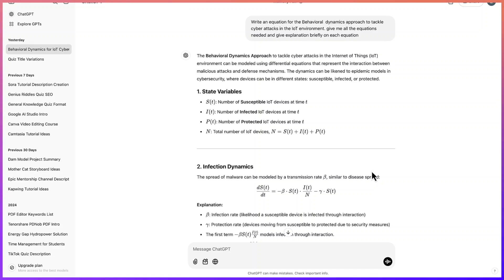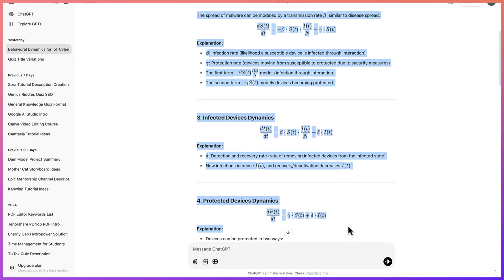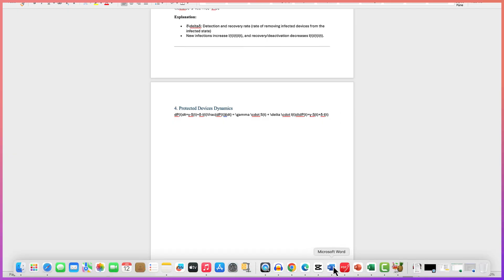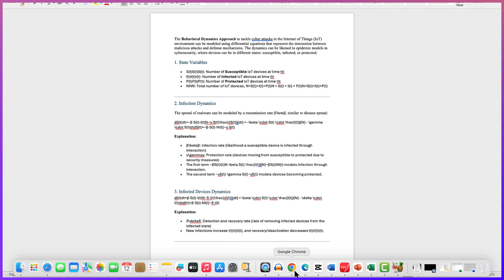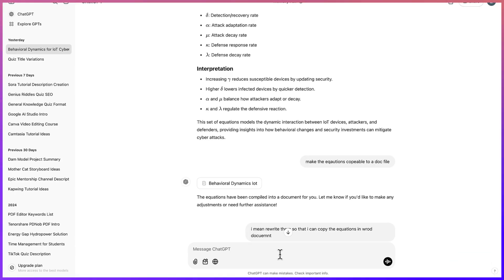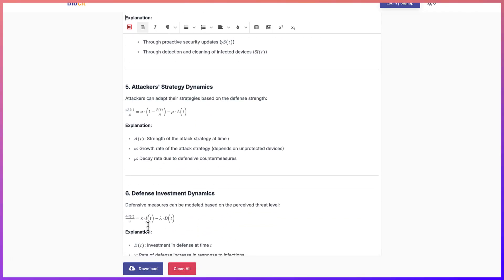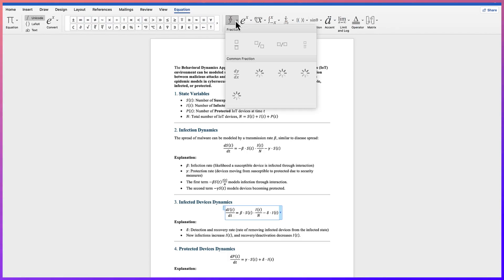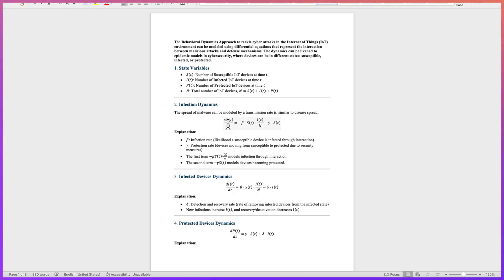Convert AI-Generated Math Equations to Editable Word Docs | ChatGPT, Bing AI, Copilot ✍️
📝 Struggling to copy and edit math equations from AI tools like ChatGPT, Copilot, Bing AI, or Perplexity in Microsoft Word? Say goodbye to messy formatting! In this video, I’ll show you the ultimate trick to seamlessly transfer complex math equations into a Word document—fully editable and perfectly formatted! 🎯

🚀 What You’ll Learn:

How to copy-paste math equations from ChatGPT, Copilot, Bing AI, and more directly into Microsoft Word.
The easiest methods to keep equations and text fully editable and accurate.
How to avoid losing formatting when copying content from AI tools to DOCX.
💡 Why This is a Game-Changer:
Whether you're a student, researcher, or professional, this method will save you hours of frustration and make your workflow faster and more efficient. Stop struggling with broken formats—learn how to copy AI-generated content flawlessly!

🖥️ Watch now and master the art of effortless copy-pasting from any AI tool to Word!